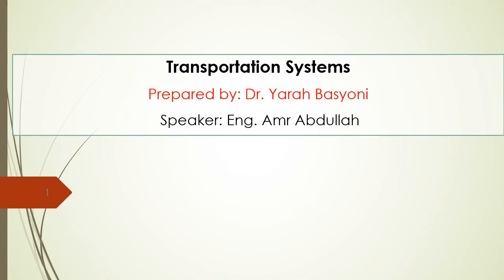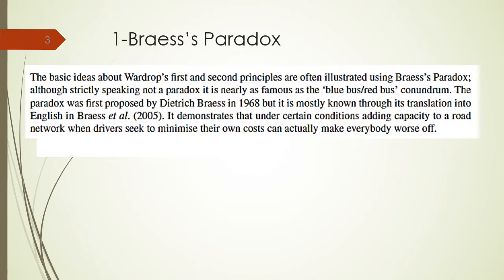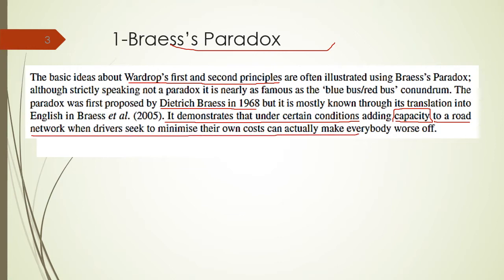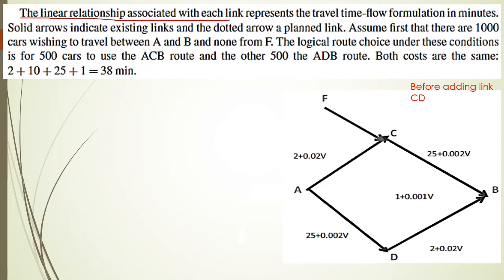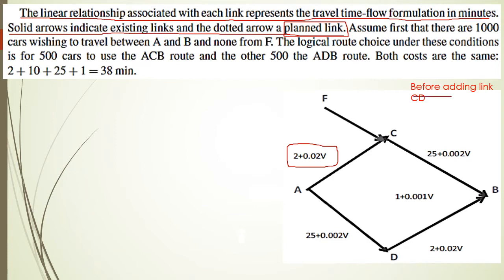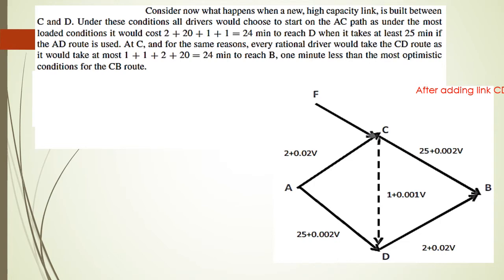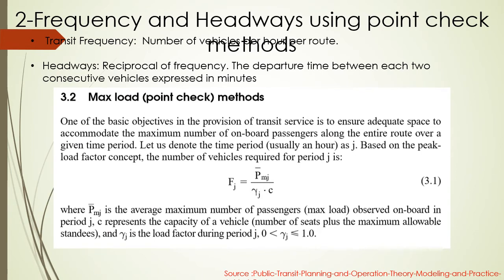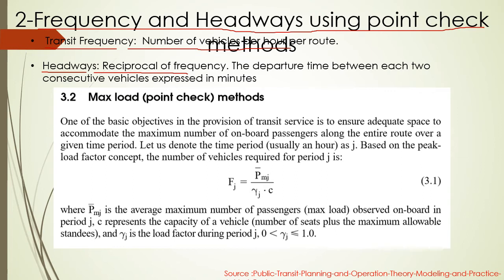Transportations Systems : Braess'sparadox frequency, headways and mode shift analysis